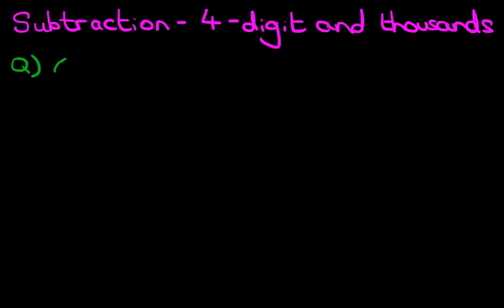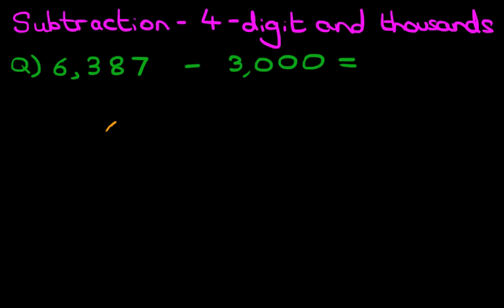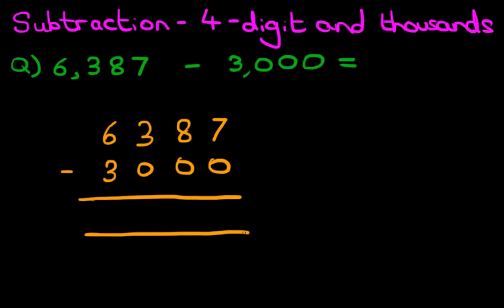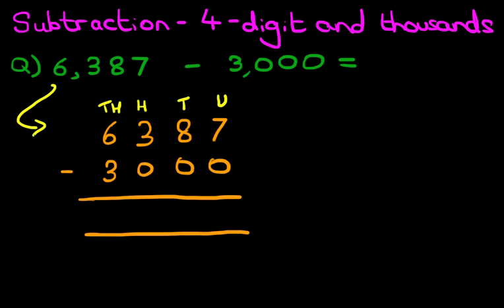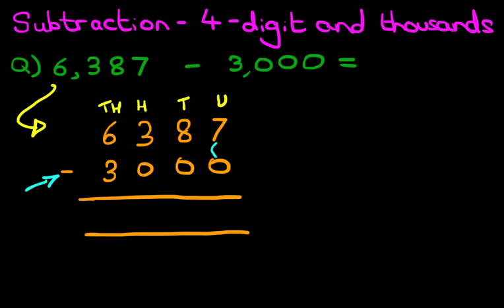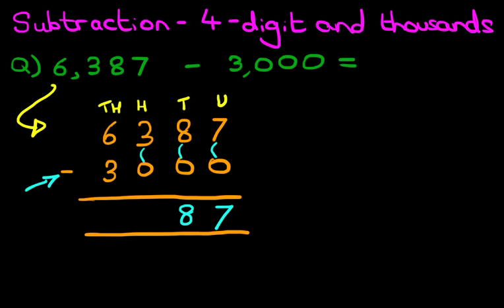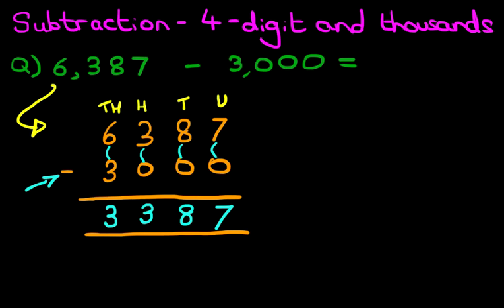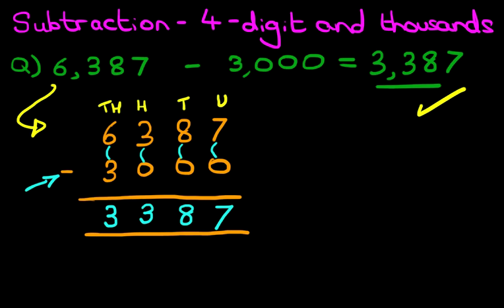Subtraction - 4 Digit Numbers and Thousands